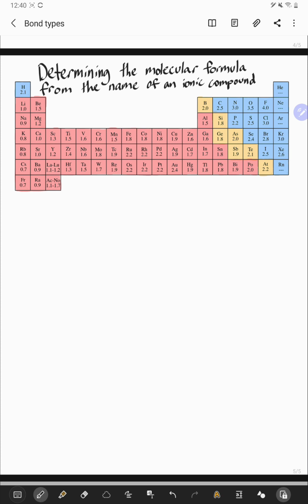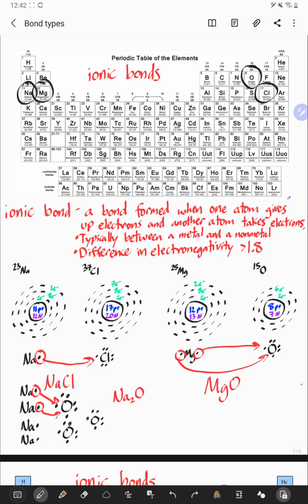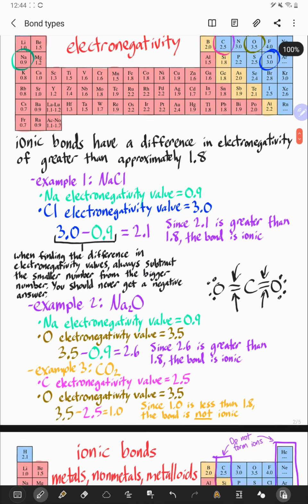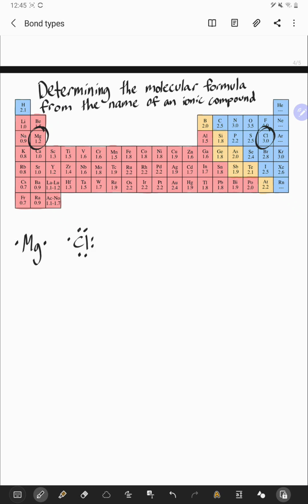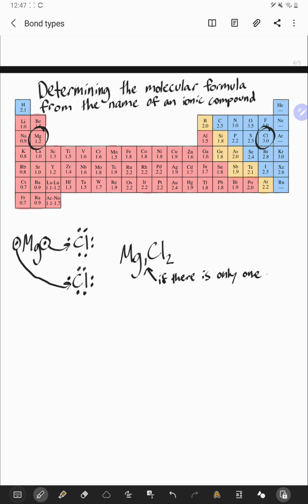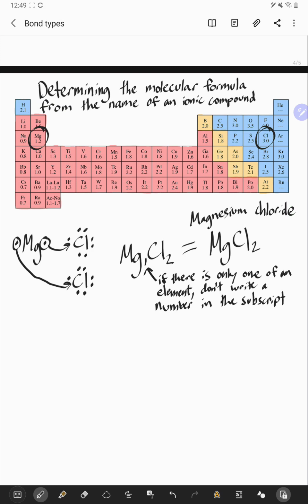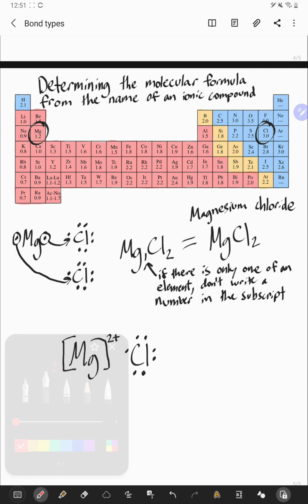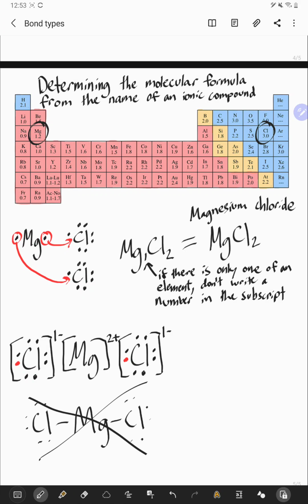Determining the molecular formula from the name of an ionic compound & drawing ionic compounds